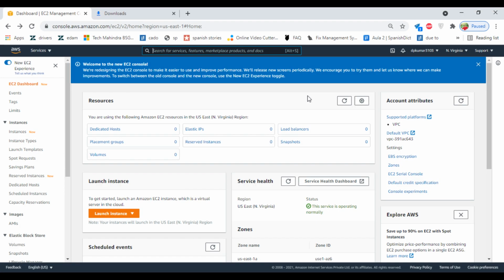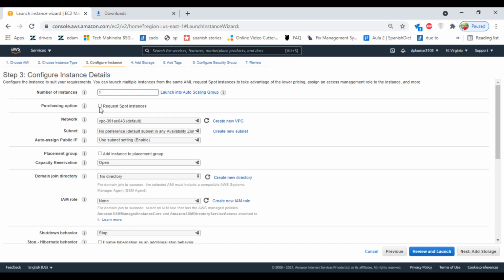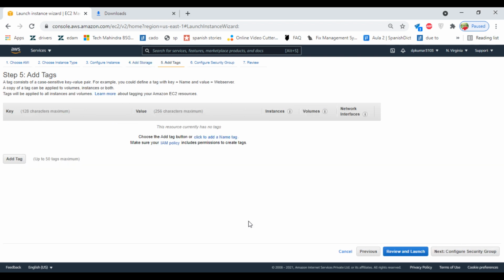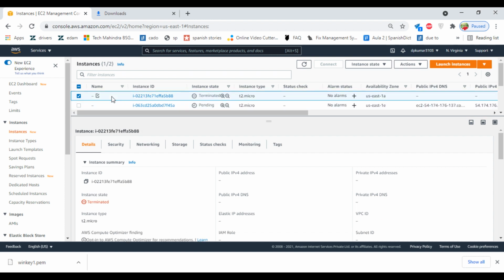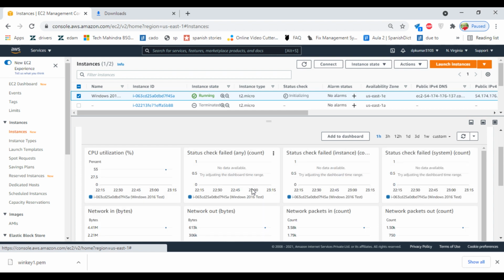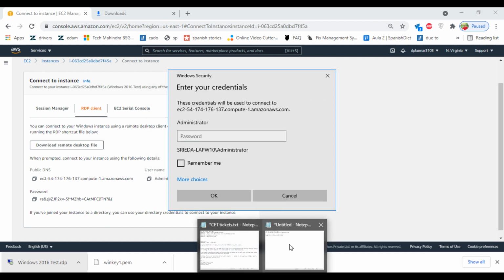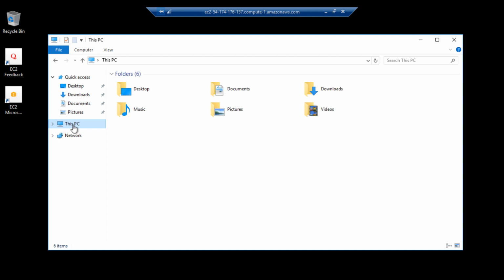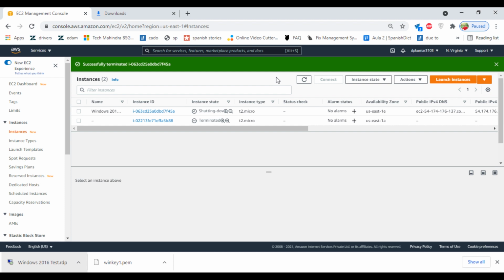Lecture 4 - How to Create Windows Server EC2 Instance in AWS.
In this video, learn how to Create Windows Server EC2 Instance in AWS.